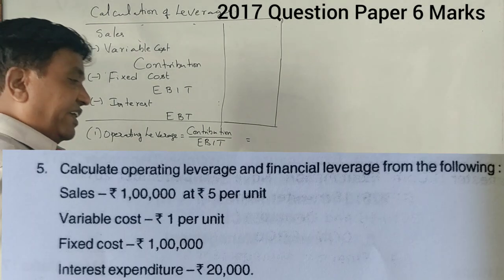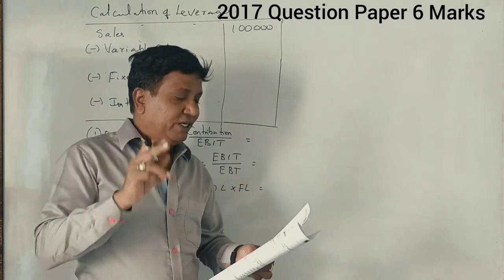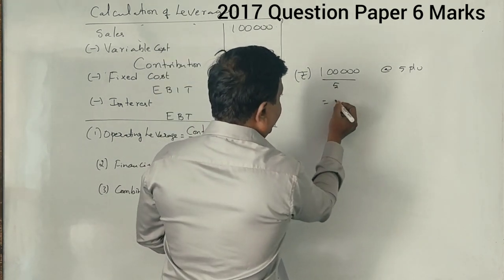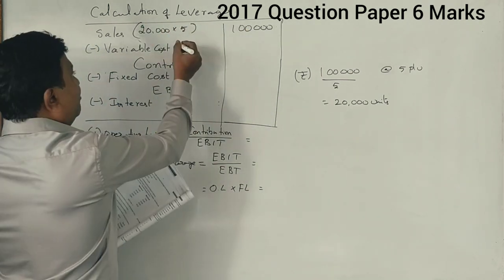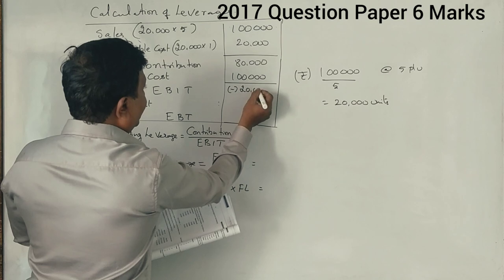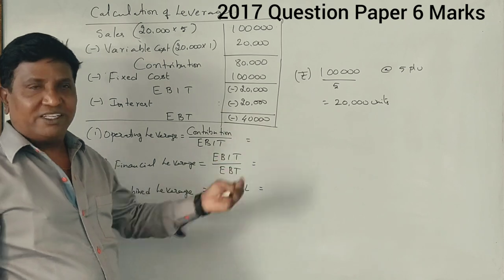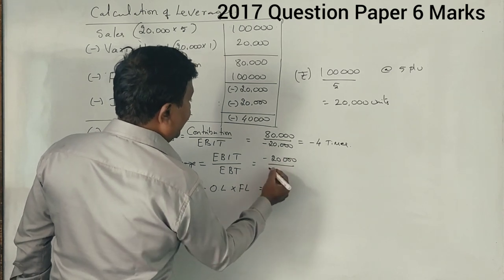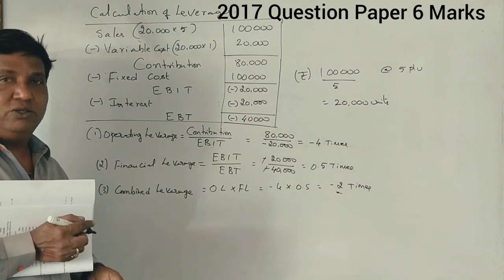Financial Management - Leverages - PART 6 (B.Com 2017 Question Paper for 6 Marks) By Srinath Sir